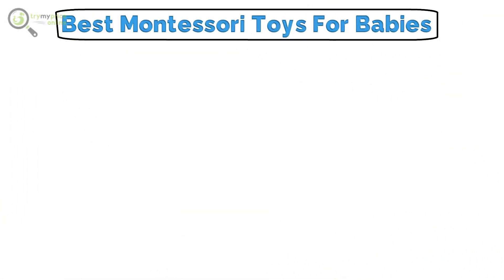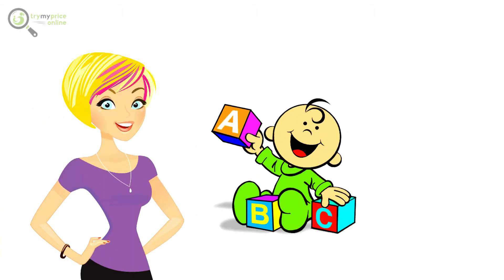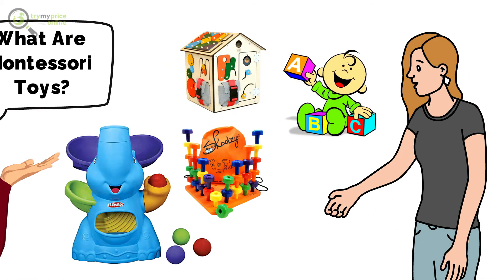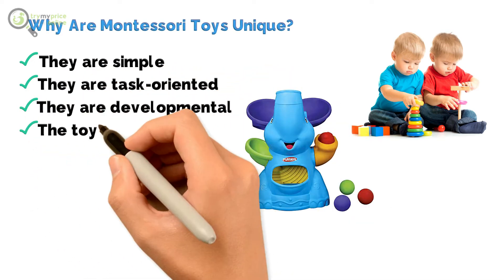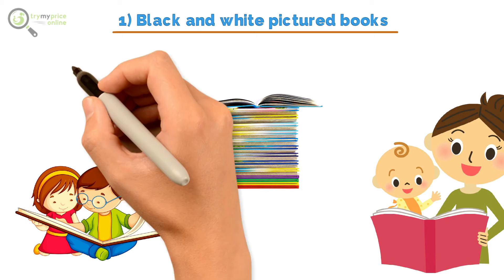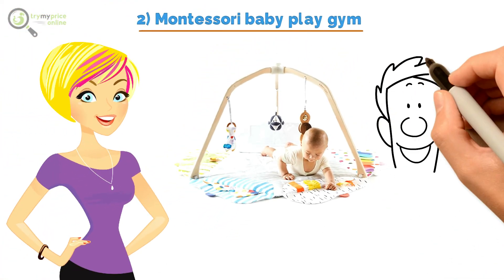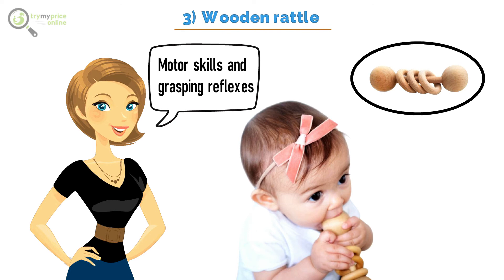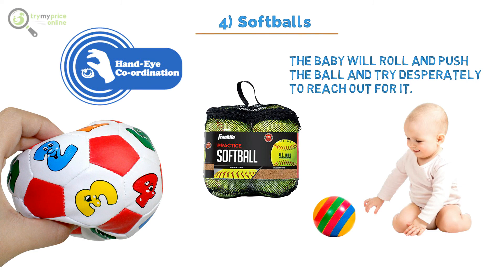Best Montessori Toys For Babies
First and foremost, you must understand that Montessoritoysforbabies encourage independence and development from their tender age. We will be bringing to you a round-up of the best Montessoritoys for toddlers out there.

While raisingkids can be a tough job, there are ways to make your job and life easier as a parent. In our modern world, there are fantasticparentingproducts that can help.

The aim of these Montessoriinfanttoys is that asides from encouraging development, they tend to have a magicaltouch. They can help to keep your baby engaged in a way that other toys cannot possibly do.

What Are Montessori Toys?
Montessori toysfortoddlers are toys that are deeply rooted in reality. This means that Montessori will most likely suggest picking an animal toy that your baby will encounter at the zoo or farm over a unicorn or dragontoy.

You are to select toys that teach your kids some skills. The Montessori method insists that these kinds of toys help children learn how to perform tasks correctly.

Why Are Montessori Toys Unique?
They are simple
They are task-oriented
They are developmental
The toys are accessible

Before we move forward in the video. We have a cool offer for you. Effective online learning program for kids age 2 to 8 Years ~

1 Black and white pictured books ~

Do you know that reading to your baby at any particular age will be of great benefit to their development? Well, it is, and you can read to newborns too.
The black and white pictured books are ideal for infants as they can easily see grey, black and white when they are ebon.

This is because the high contrast of black and white images is easier for them to see and has been said to assist in increasing their attention span and concentrationskills.

2. Montessori baby play gym ~

One thing to know about babies is that they are easily attracted to bold and contrasting colors. This is why the babyplaygym is fantastic for the development of their visuals.
While there are some mixed opinions on the baby playgym above their crib, professionals have agreed that the baby play gyms with mobiles that are not set up in or around the crib are idealforbabies.

3. Wooden Rattle ~

If you never knew, rattles are more than just a means of entertainment for your baby. This is because they can teachthebabies how to visually track and assist with fine motorskills and grasping reflexes.

The infantrattles are made of diverse materials hut the woodenrattles are the idealchoice. The wooden rattle’s extra wright is beneficial for babies.

4 Softballs ~

The softballs are a great sensoryitemforinfants as they can quickly grasp and squeeze them in their tiny hands.
It will also help develop their hand-to-eye coordination, tracking and transferring the ball from one hand to the next.

For those unaware, balls are a fantastic way to boost movement in tummy time because the baby will roll and push the ball and try desperately to reach out for it.

We have listed more toys in our website which are suitable to build your kids cognitiveskills.